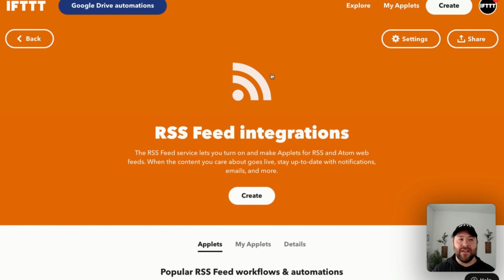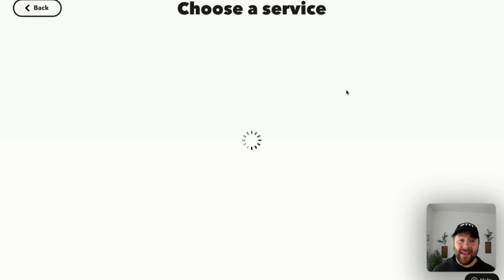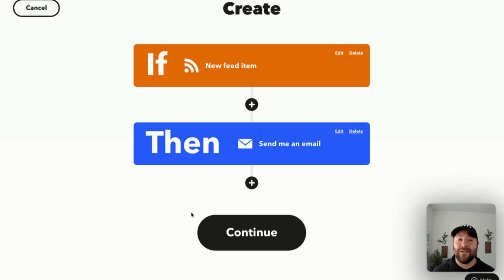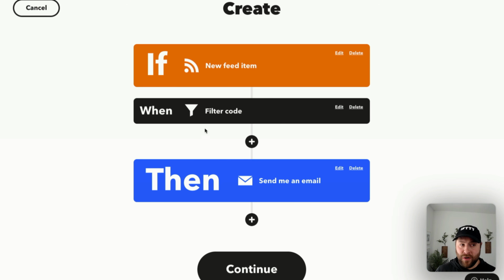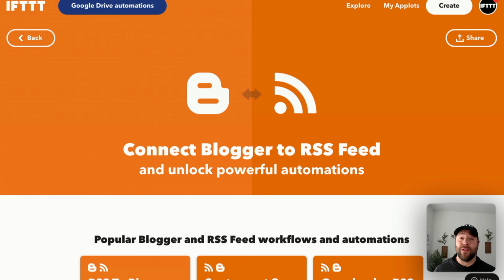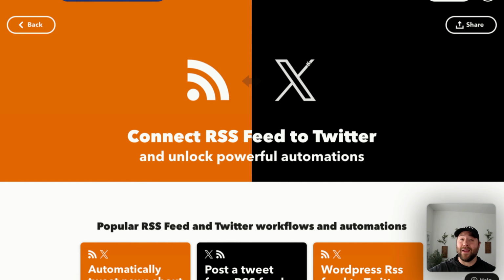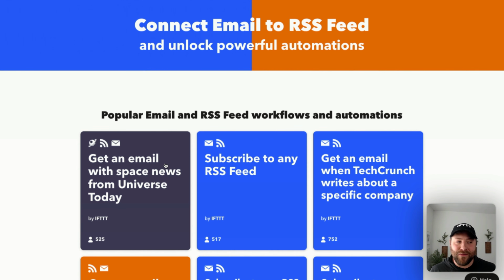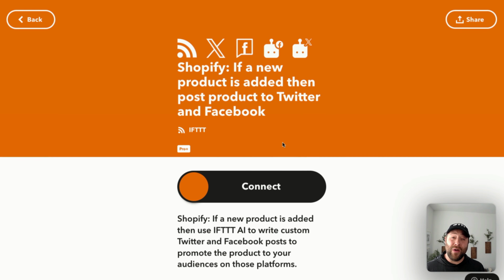How to use RSS Feeds - Connect your RSS Feed with 1000 Apps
Want to stay updated with the latest news, blog posts, or updates from your favorite sites? With IFTTT, you can use RSS feeds to automate content reading or sharing. Create a custom news feed of your favorite content or automate your social media from the industry's most trusted sources. Connect RSS feeds today!

In this video, we’ll walk you through:
✅ What an RSS feed is and how it works
✅ How to connect an RSS Feed to IFTTT
✅ Setting up automation to post new articles, send notifications, and more

Whether you're a content creator or researcher, or just love staying informed, RSS + IFTTT can save you time and keep you connected.